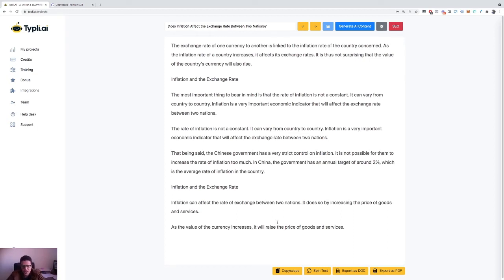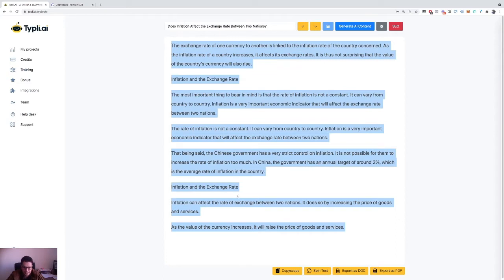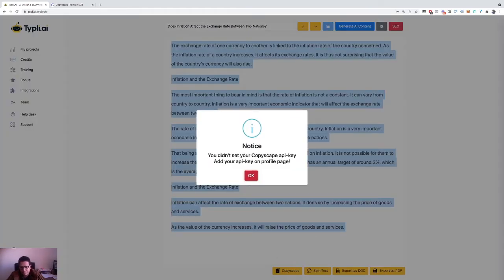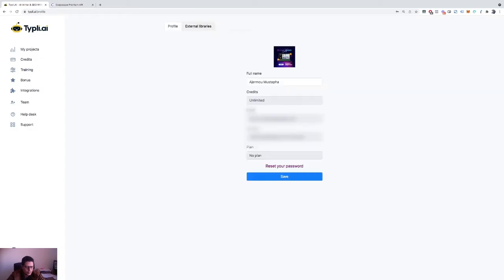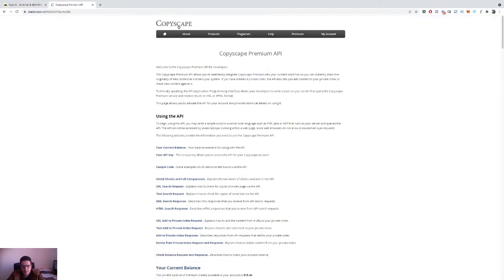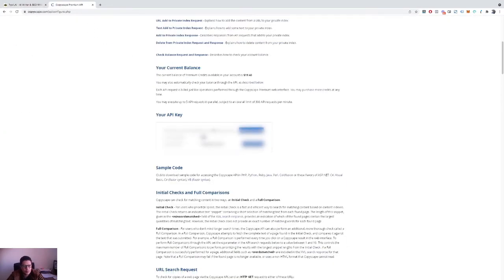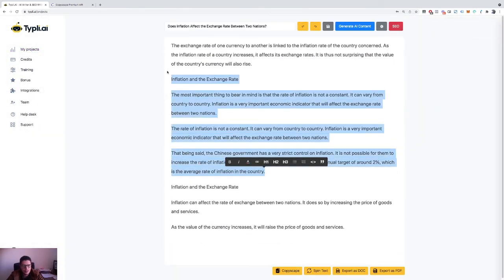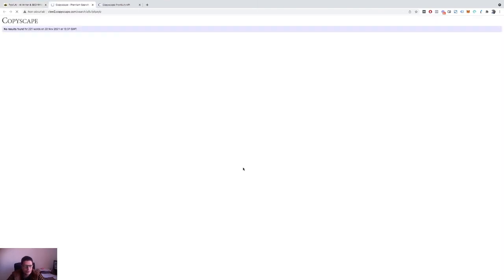How to make sure your content is 100% unique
Typli.ai  is a revolutionary AI writer, content generator, and SEO checker that can help you save time and write smarter. This article will help you to get familiar with Typli.ai various components.
Typli.ai Major Options
Generate AI Content

With Typli.ai, you can create any content you want using our Generate AI Content option. It serves as an all-rounder as it has many writing options you can use in case you don’t necessarily have a particular writing plan in mind.